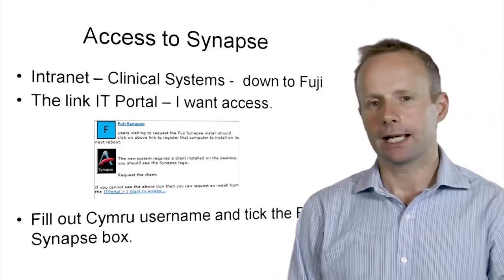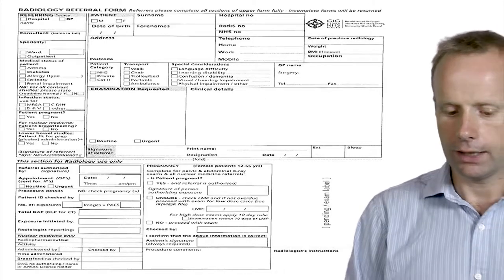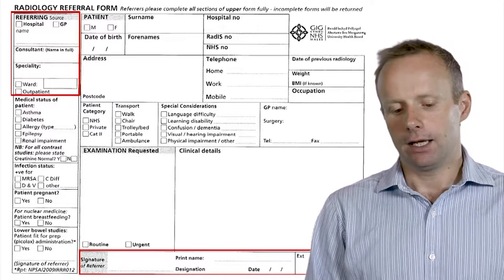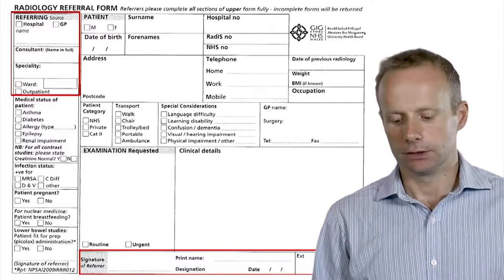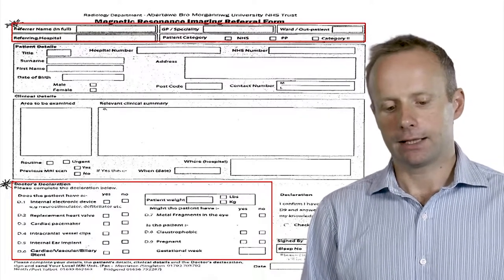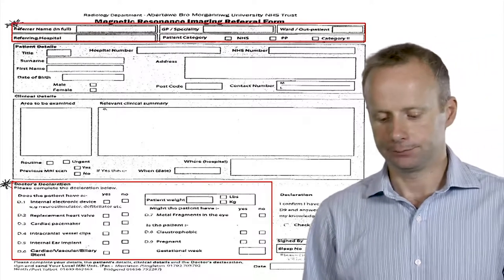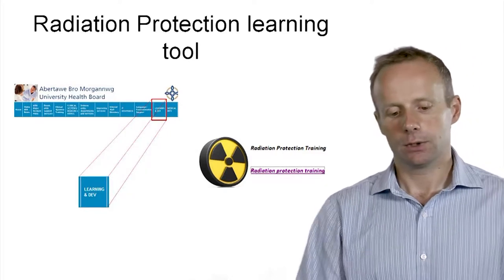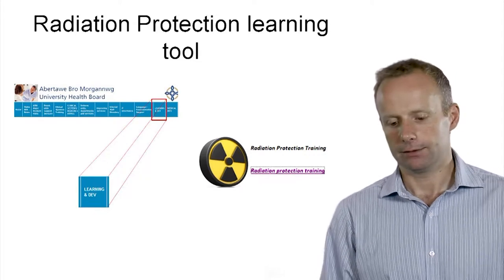Junior Doctor Radiology Induction for Morriston and Singleton Hospitals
This short induction video highlights the important aspects of the Morriston and Singleton radiology department that new junior doctors should be aware of including access to the imaging system, the request forms, radiation protection and organisation of the duty on call system.

With Dr Dave Martin – Consultant Radiologist.